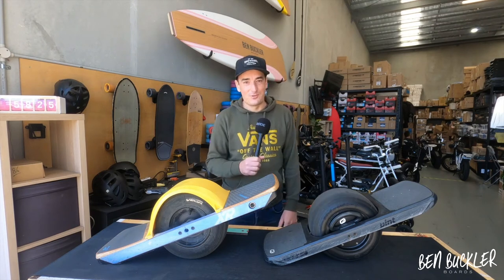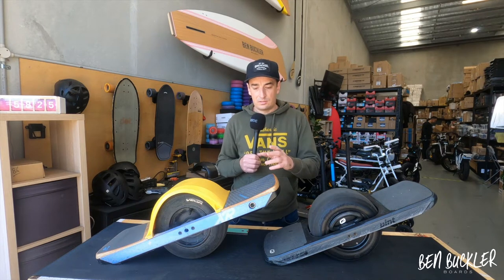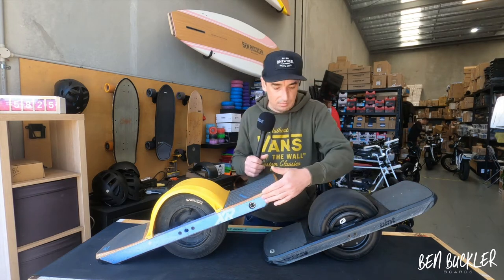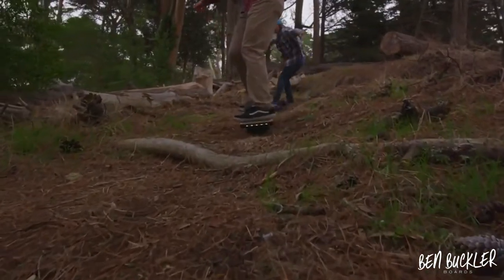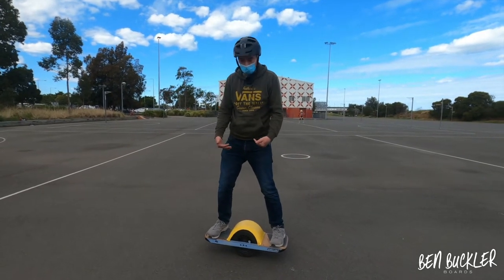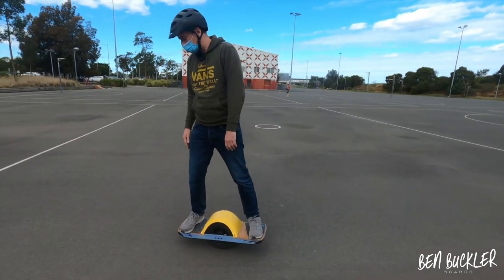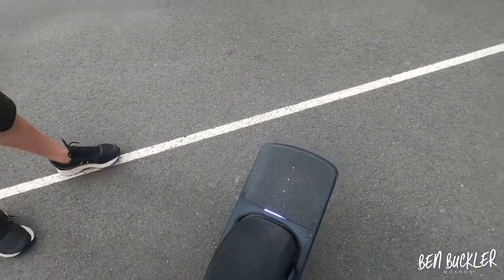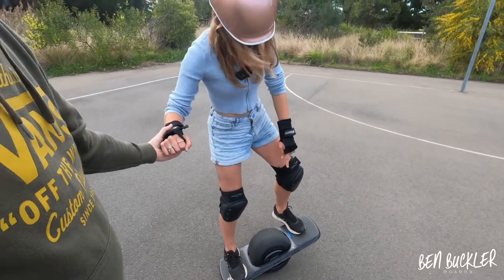Onewheel Virtual Test Ride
Come and join us on our virtual test ride of the Onewheel Pint and XR. We explore the comparison between the two and the best way to ride it for maximum enjoyment.
The Onewheel+ XR is so much fun, It’s around the same size as a skateboard, at 73cm long and a little under 25cm across. But it weighs only 11 kilograms.
The Onewheel Pint is just 69cm long and fits in your busy life. It's smaller, lighter and cheaper than the Onewheel+XR. Take it on the bus, sit it next to you at the coffee shop or stash it under your work desk.
Both are available at Ben Buckler Boards, which do you prefer!